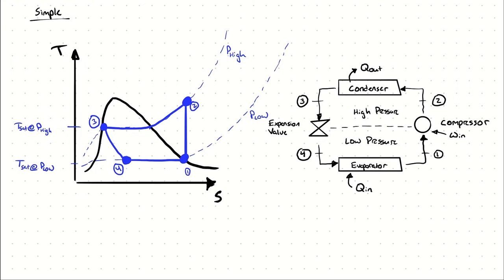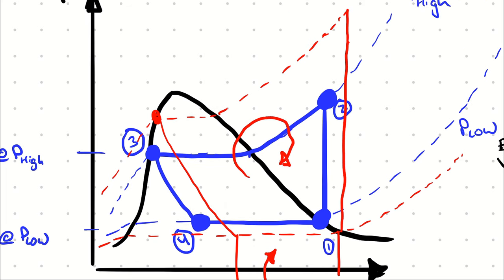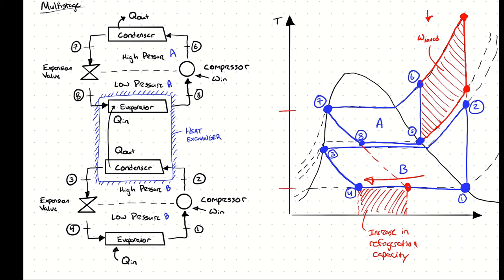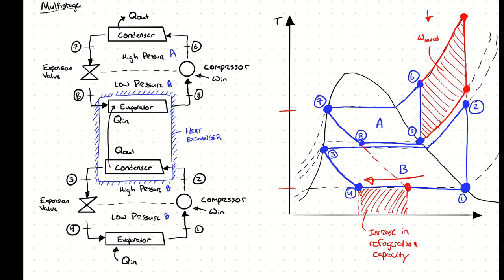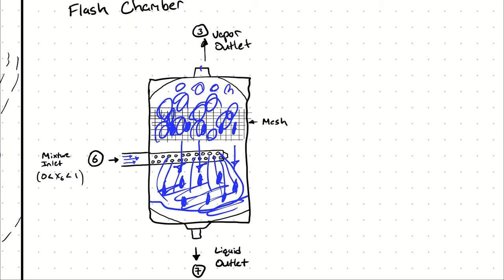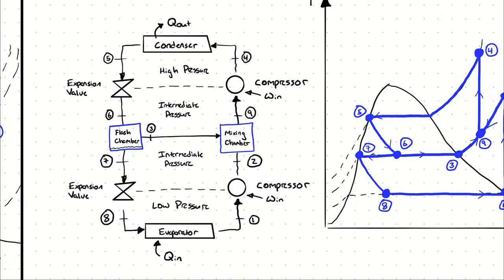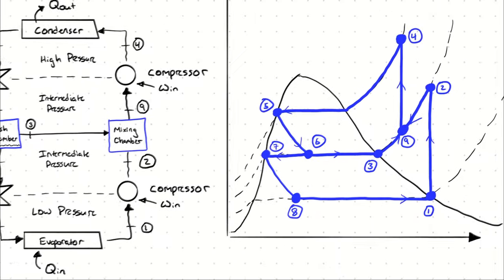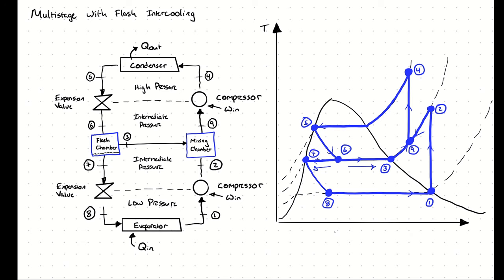Introduction to Multistage Vapor Compression Refrigeration and Flash Chamber Intercooling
Introducing the multistage vapor-compression refrigeration cycle and the flash-chamber intercooling process.